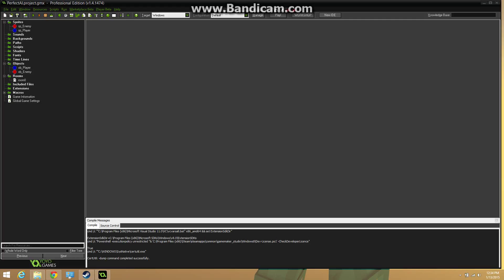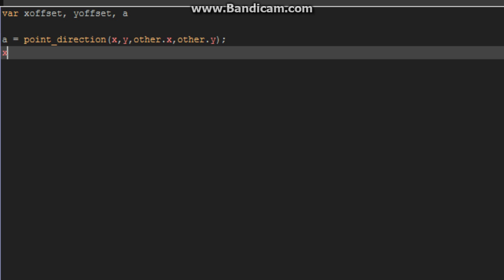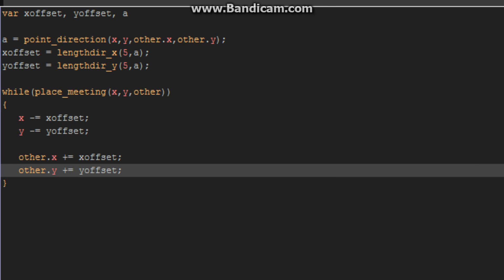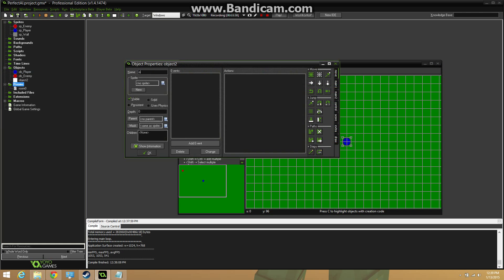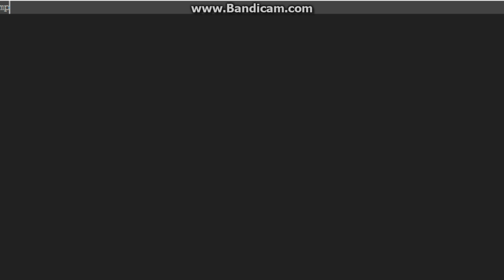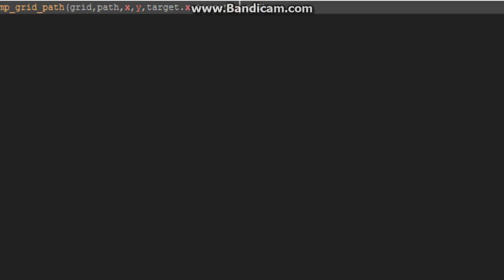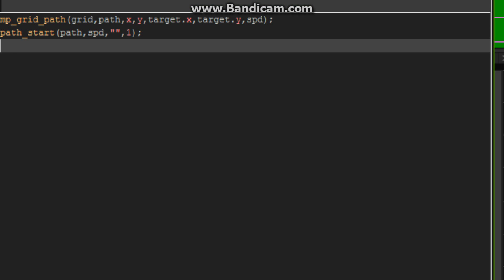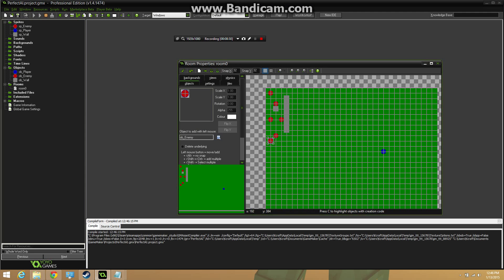Gamemaker Studio : Path Finding AI Tutorial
A Nice Path Finding AI But With A Little Extra

Why To Watch This Video Instead Of All The Other Path
Finding Tutorials

This Video Fixed One Of The Main Issue's With Creating AI

 - Enemy's Clumping

some code is cut off didnt realise that sorry :(
heres the code

Create:

spd=5;

target=ob_Player;
grid = mp_grid_create(0,0,room_width/32,room_height/32,32,32);
path=path_add();
mp_grid_add_instances(path,ob_Wall,1

Step:

mp_grid_path(grid,path,x,y,target.x,target.y,spd);
path_start(path,spd,"",1);

Collision:

var xoffset, yoffset, a

a = point_direction(x,y,other.x,other.y);
xoffset = lengthdir_x(1,a);
yoffset = lengthdir_y(1,a);

while(place_meeting(x,y,other))
   x -= xoffset;
   y -= yoffset;

   other.x += xoffset;
   other.y += yoffset;